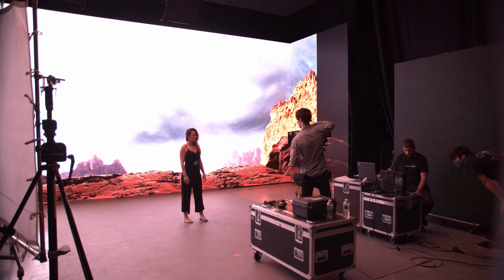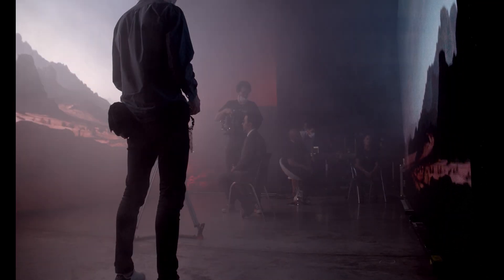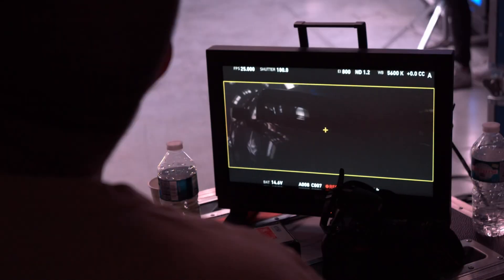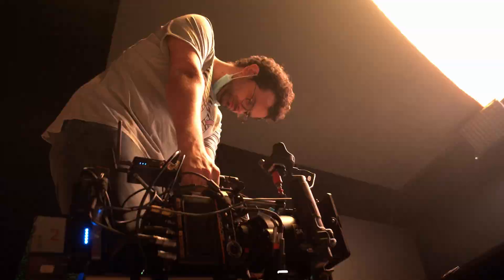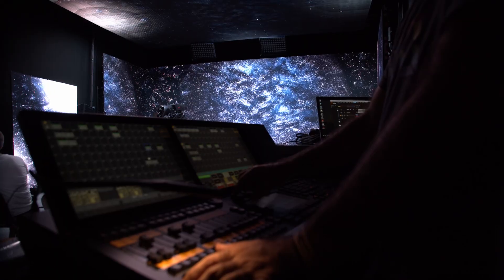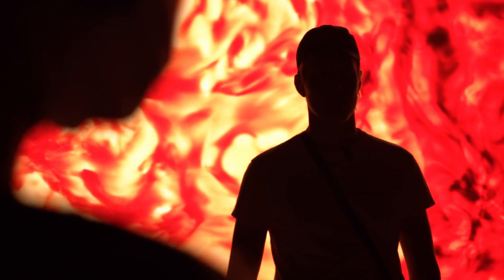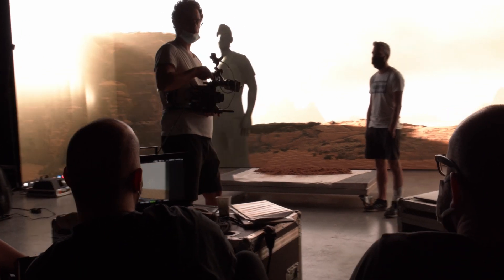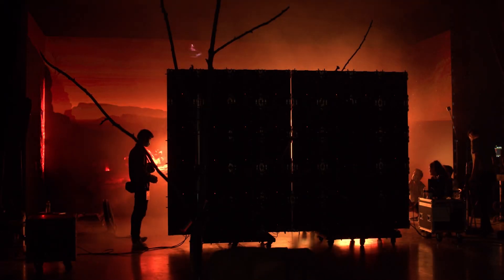The Most Important thing to make your Virtual Set believable - Virtual Production part 3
Almost all our music and sounds come from Audiio, and using this link will support us and is a great way to help the channel :)

In this video we talk about how lighting on set, art assets and stuff like wind or smoke can come a long way to make your scene on unreal engine and your led wall more believable.
Much like VFX, virtual sets and virtual production need a bit of "real" to sell the fake, and even if the led volume helps a lot, you still need lighting fictures, art and other stuff around your actors so that everything look like they belong

thank you to our partners : Plateau Virtuel, Spline and D-SEED

Episode directed & Edited by Martin laborier
crew : Camille Benariac, Clément Jacquel, Nathan Taïeb